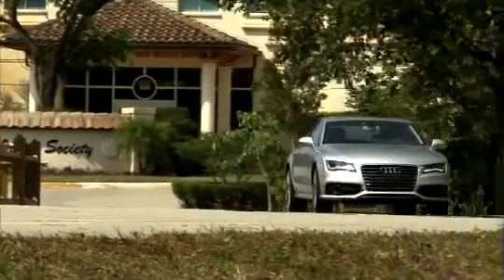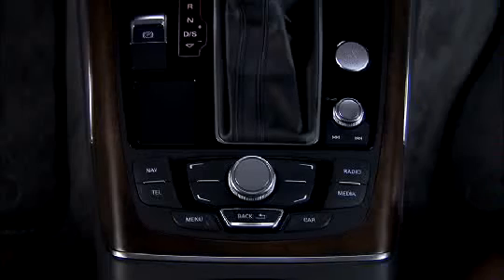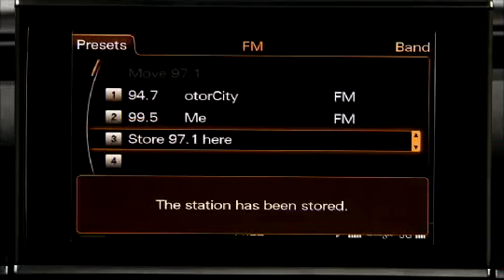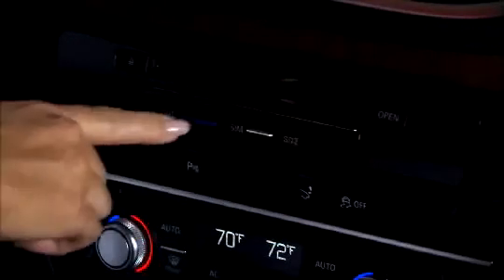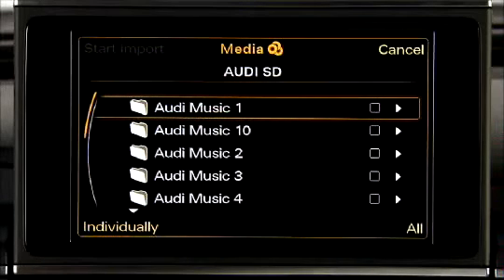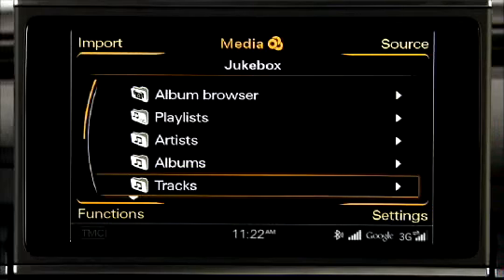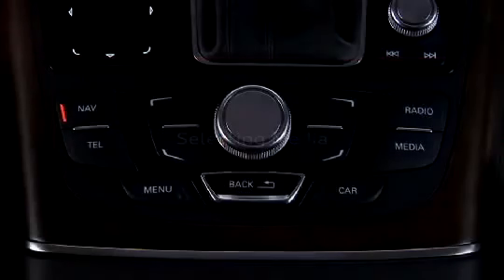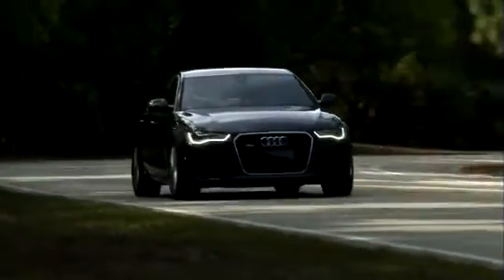Audi A6 A7 MMI Control and Settings